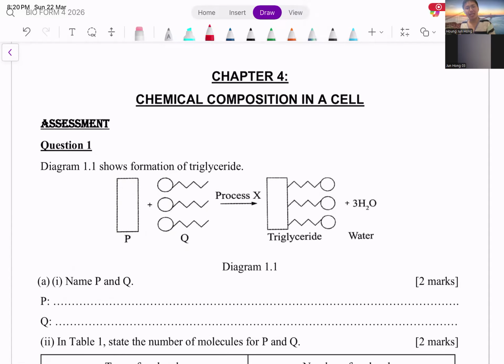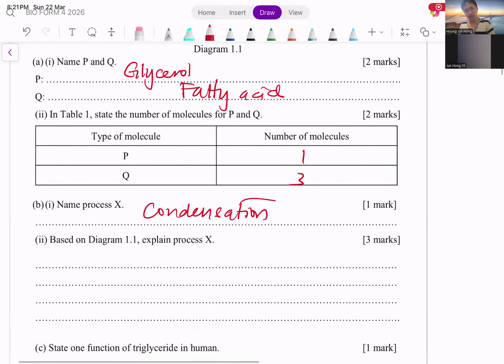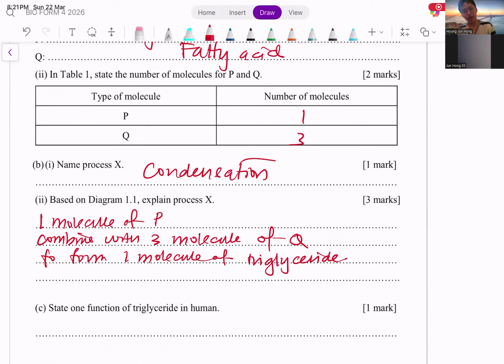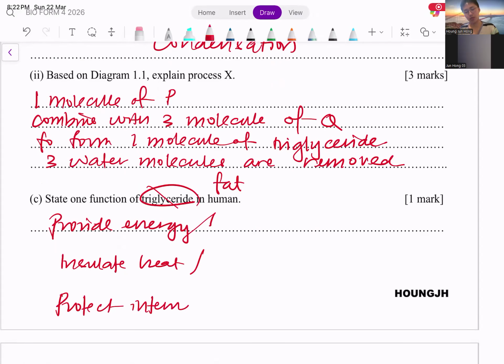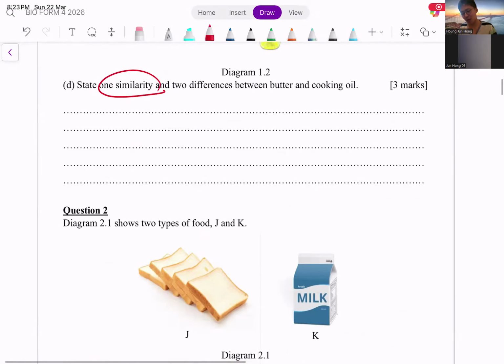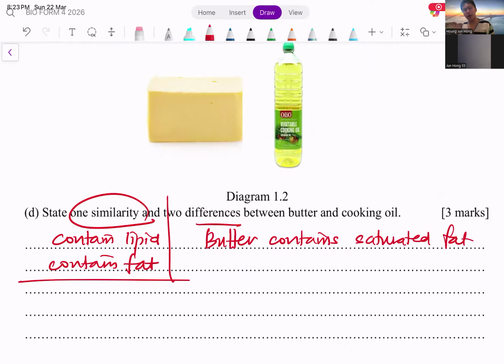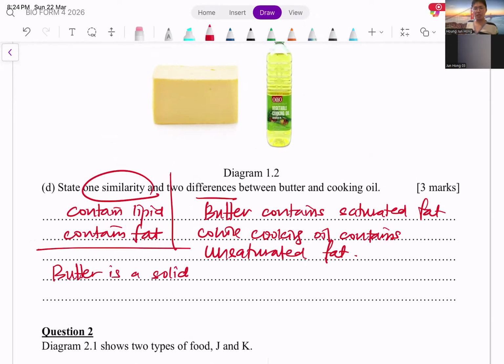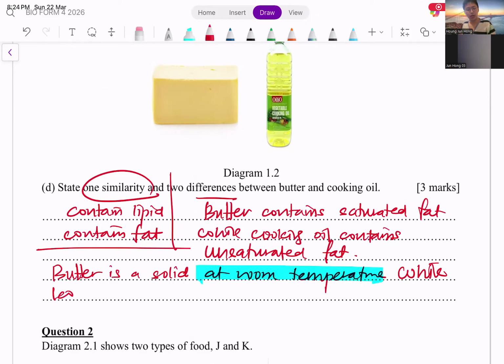F4C4 Assessment Q1